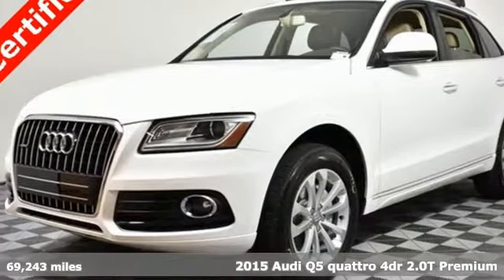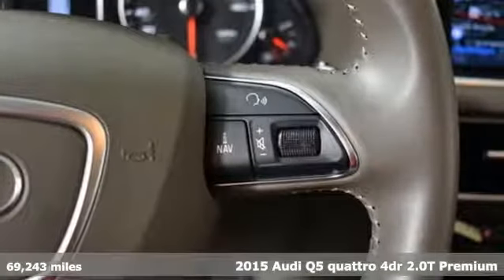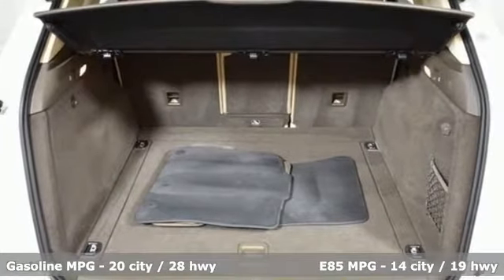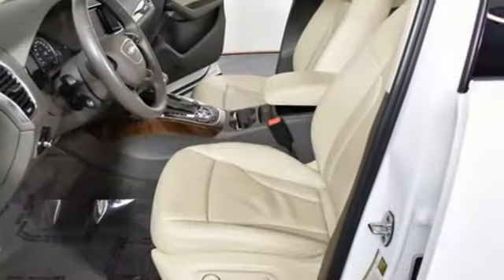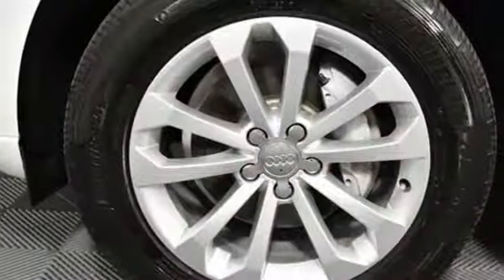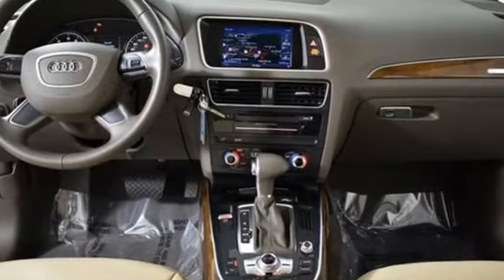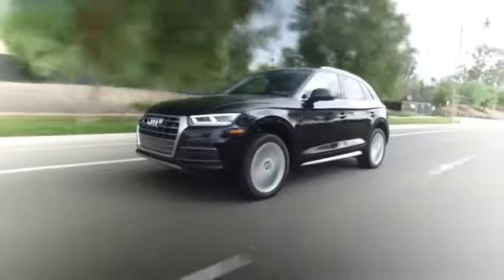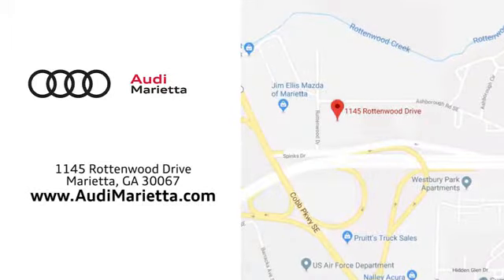Used 2015 Audi Q5 Marietta Atlanta, GA U81052B - SOLD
Year: 2015
Make: Audi
Model: Q5
Trim: 2.0T Premium
Engine: 2.0L 4-Cylinder TFSI
Transmission: 8-Speed Automatic with Tiptronic
Color: White
Interior: Pistachio Beige
Mileage: 69243
Stock #: U81052B
VIN: WA1CFAFP3FA004417

Address:
1715 Cobb Parkway South